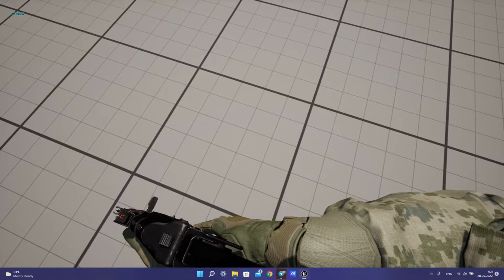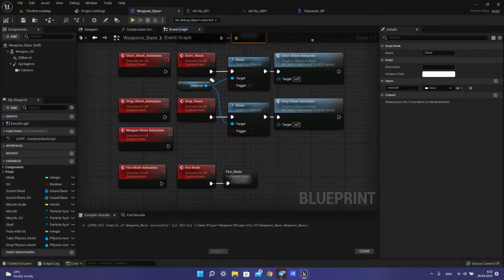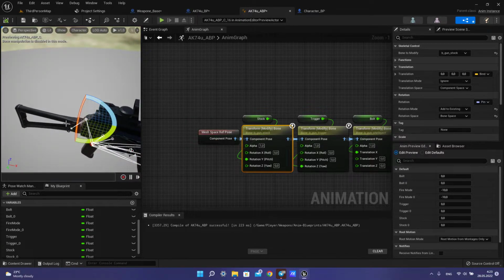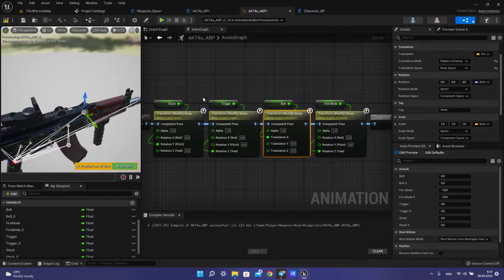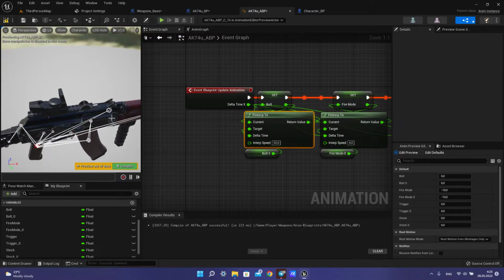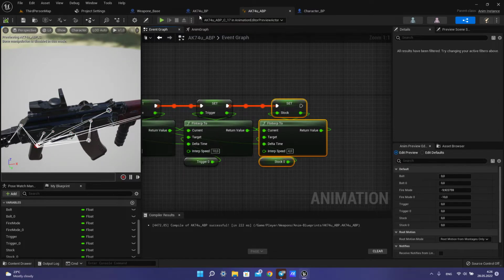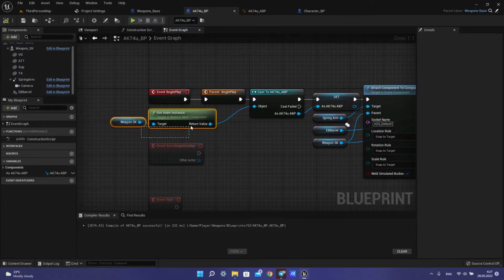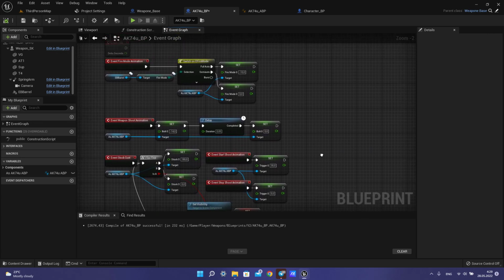Simple Weapon Animation for Bolt, FireMod, Trigger Part 3 UE5 Tutorial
UE 5.0.2
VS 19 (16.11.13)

Plug-ins:
Easy Ballistics

Configuration:
CPU I7 9750h
GPU 2060 6gb
RAM 32gb